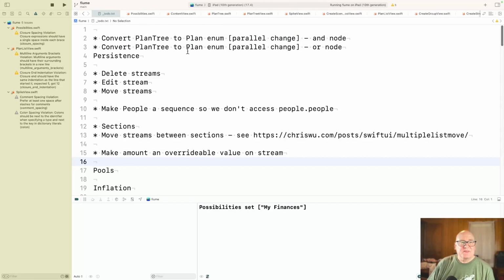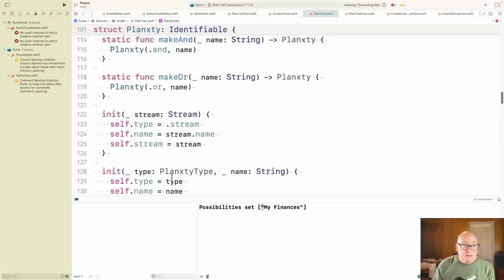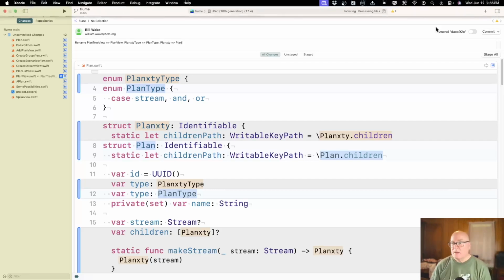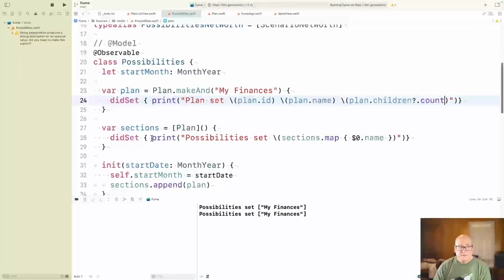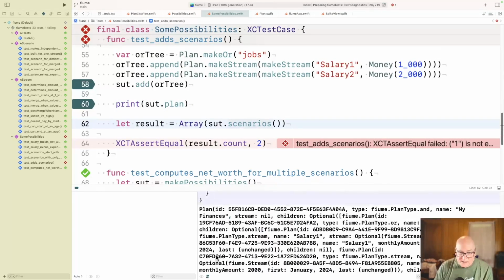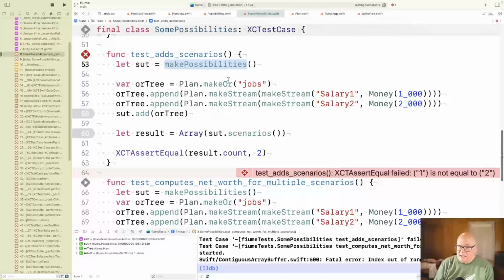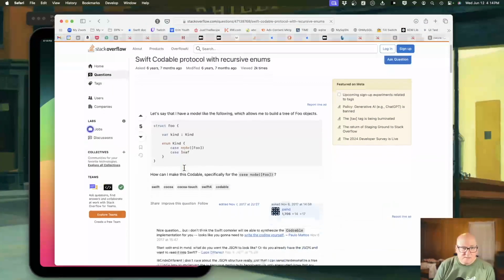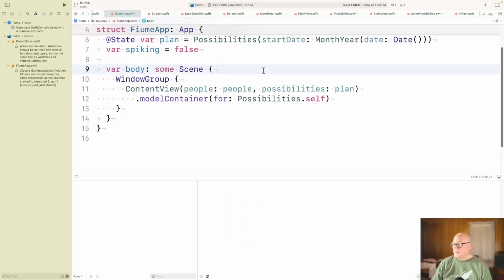FI 24 20: Persistence - Planxty in Views - Fiume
* Figured out that Possibilities was relying on a semi-dead variable ("plan")
* Figured out that a view referenced wrong type of node
* Made sure scenarios and groups work, even when deep
* Rename Planxty ⇒ Plan
* Persistence - Tried making Possibilities a model object, needed Plan to be one too [to allow recursion]
* Made other classes Decodable
* Tried to activate modelContainer without success